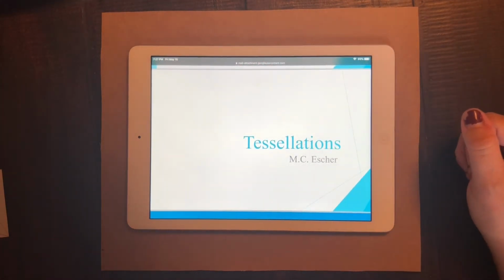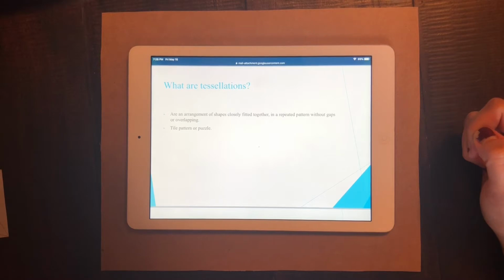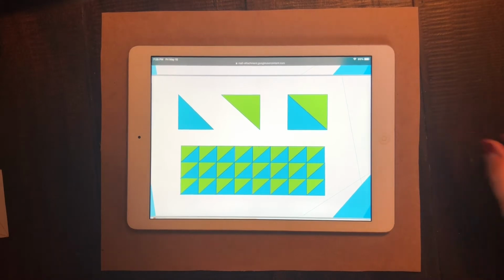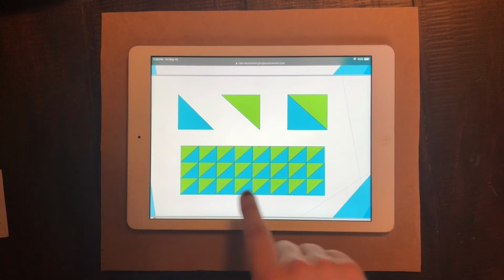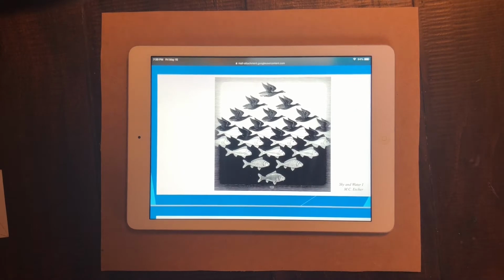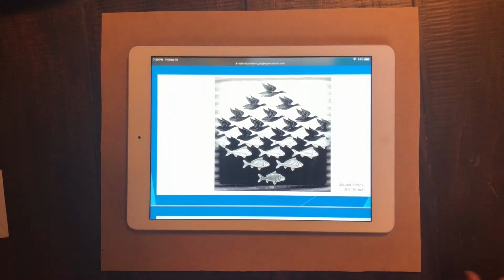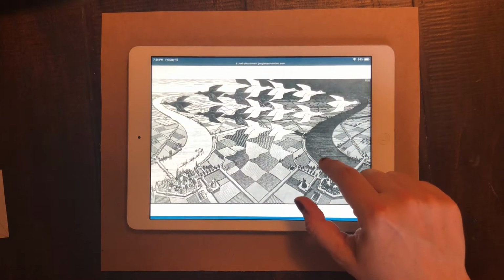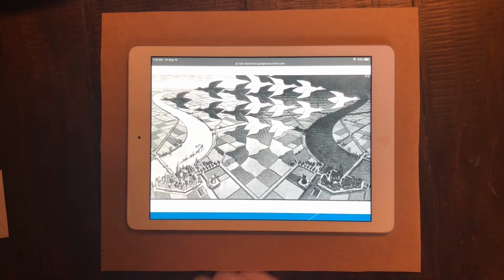Apprenticeship Alternative Assignment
Kyleigh Roberson - TESS 494/Ms. Ford - 5/15/20